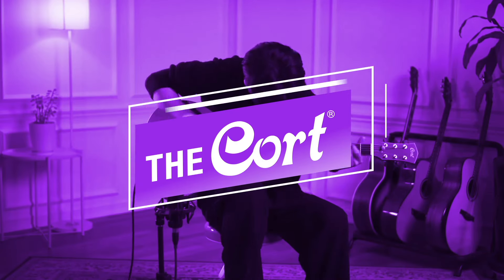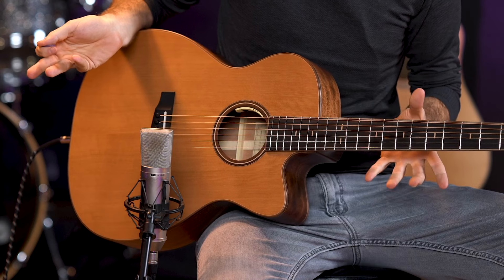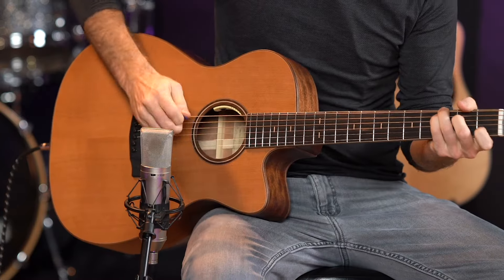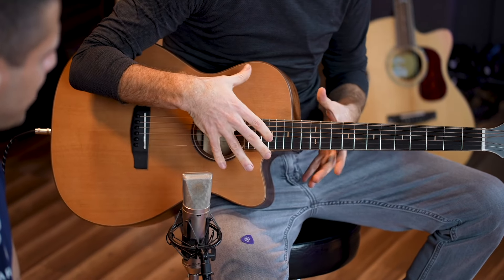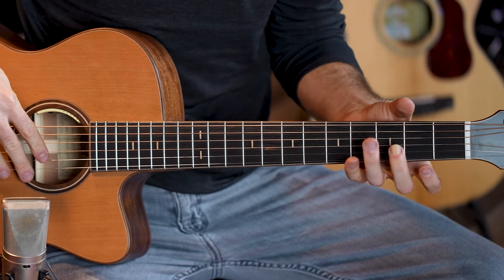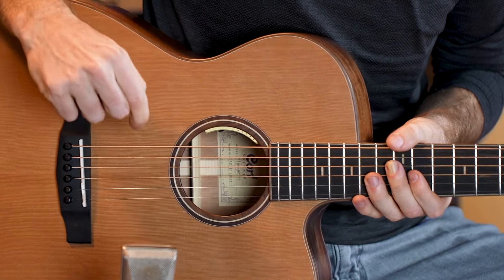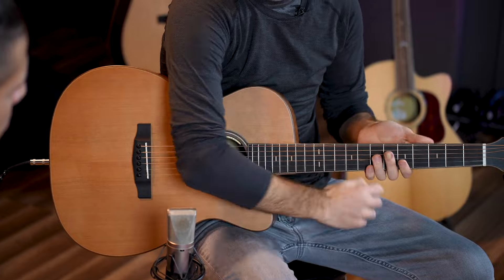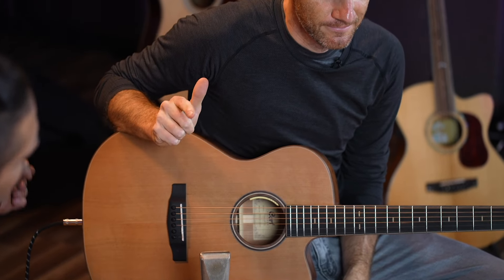The Cort Sessions | Flow-OC Acoustic Guitar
In this episode of The Cort Sessions, Sean and Ricky present the Cort Flow-OC acoustic guitar.
The new Flow Series is the result of expertly carried out research and tests to launch an innovative guitar series most suited for fingerstyle artists and enthusiasts. The OM body sized Flow-OC features a 25.5”(648㎜) neck scale with 1 3/4”(44.5㎜) nut width widely regarded as the ‘golden standard’ among fingerstyle players for its optimal string spacing and string tension. And with its completely redesigned asymmetric neck profile, the playing experience is more comfortable yet faster and facilitates more versatility than ever. The solid red cedar top combined with solid- mahogany back and sides provides deep and warm lows and mids with clean tone definition in the highs, and the use of L.R. Baggs® Anthem dual source system ensures lively and natural tones for any style of playing when plugged in.

See more from Sean Daniel: @sean_daniel_music
See more from Ricky Gerhard: @vancomposer